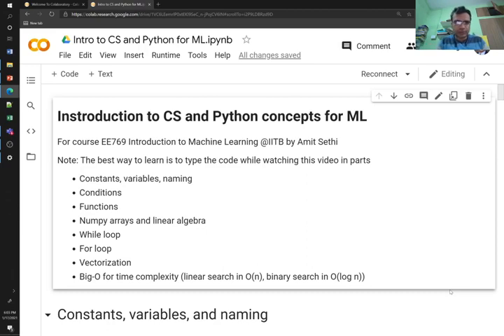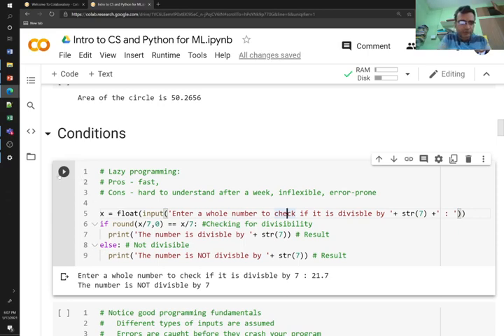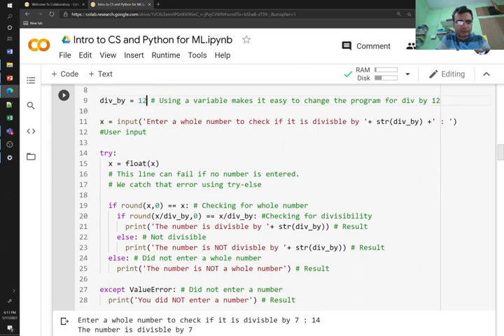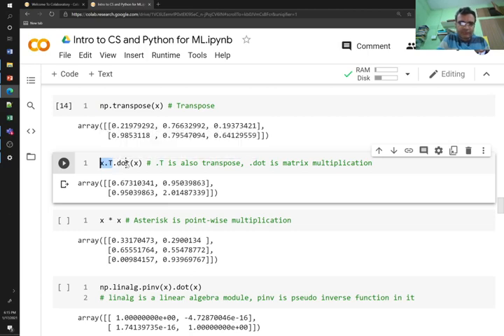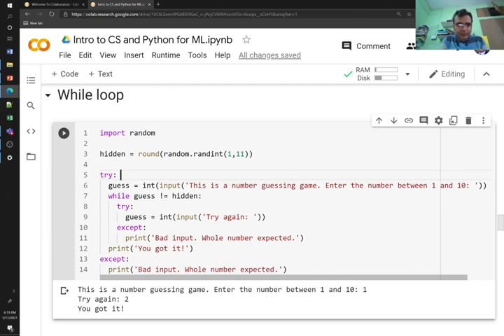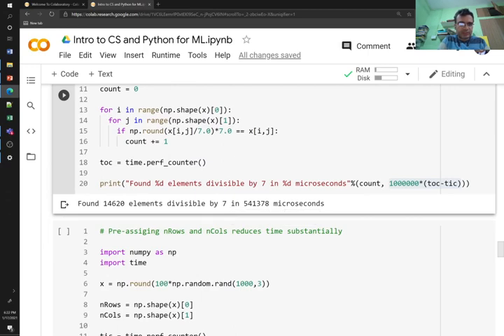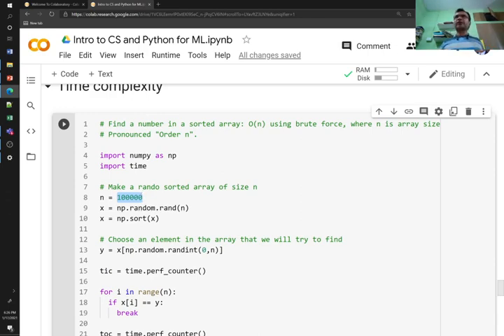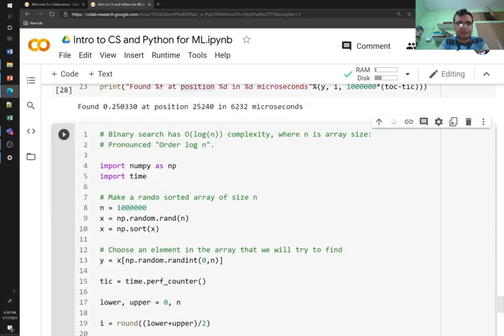EE769 2 11 Basic CS and Python for ML